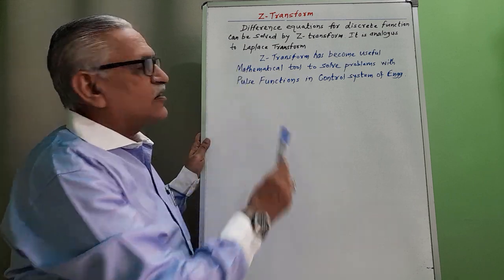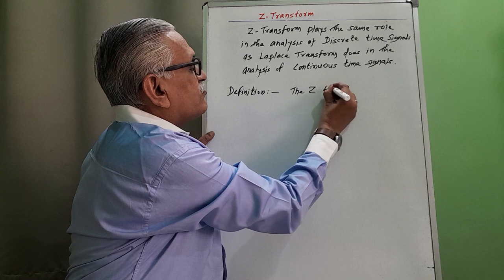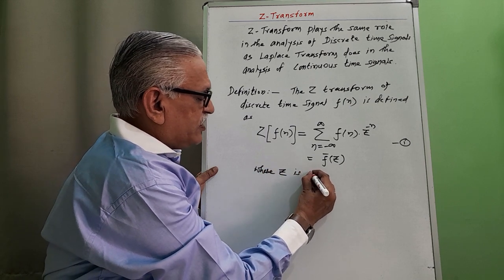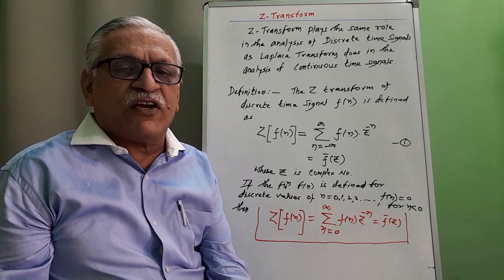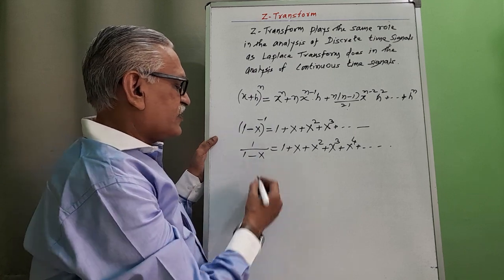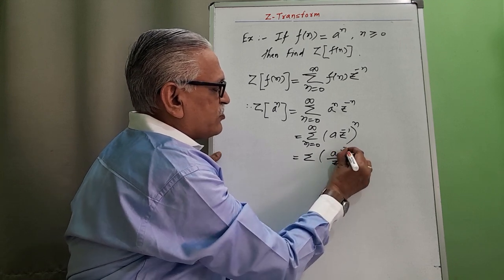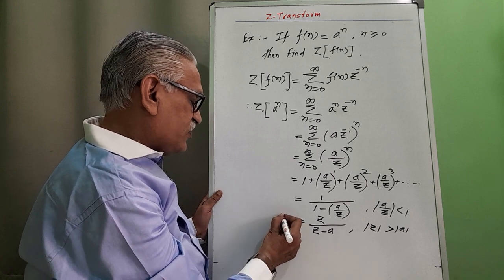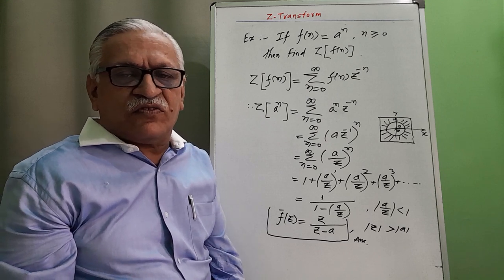Z Transform : Definition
In this video, I have discussed the basic difference between Laplace Transform & Z Transform. Definition of Z Transform & solved one simple problem on Z Transform.
Please watch the video up to end for a better understanding of the
concept of Z transform.